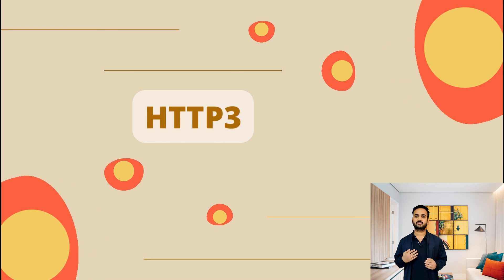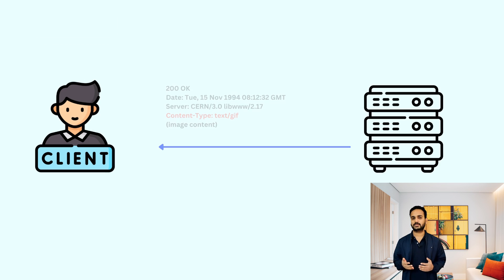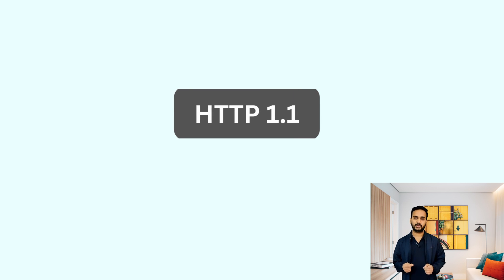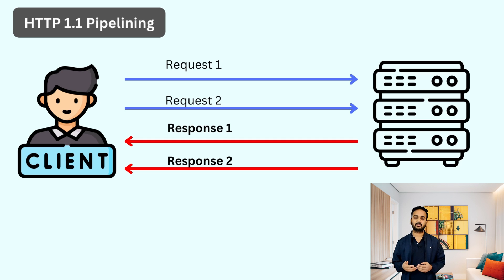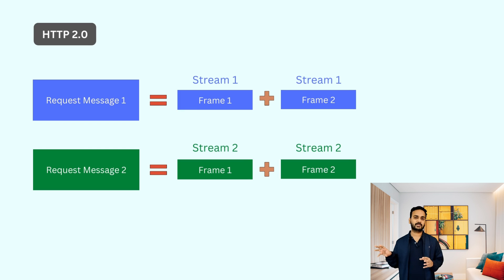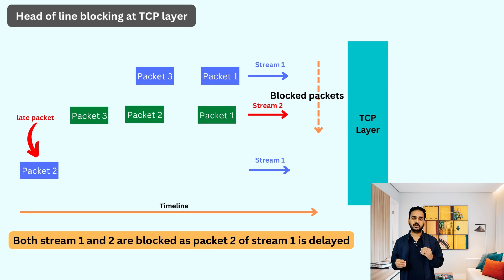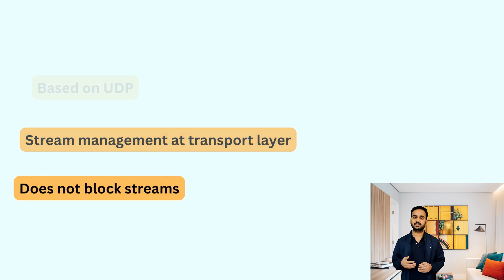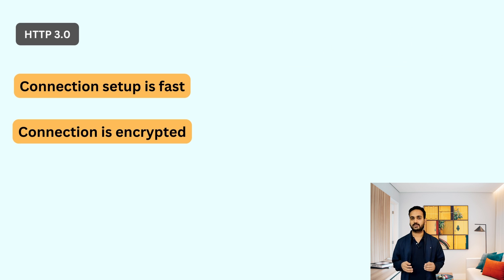Must know concepts about HTTP3? how HTTP has evolved?. (System Design Concepts)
This series is about system design videos. This video is about HTTP3 and how it is different from other versions of the HTTP. We have started from the inital days of HTTP when HTTP 0.9 was introduced and how it evolved from HTTP 1.0 to HTTP 1.1 to HTTP 2.0 and finally to HTTP 3.0. We have also talked about head of line blocking problem, streams, frames, multiplexing etc.
In the end we discussed about HTTP 3.0, How it uses QUIC protocol, difference between QUIC protocol and TCP protocol, how QUIC is based on UDP and how a typical HTTP3 connection is setup.